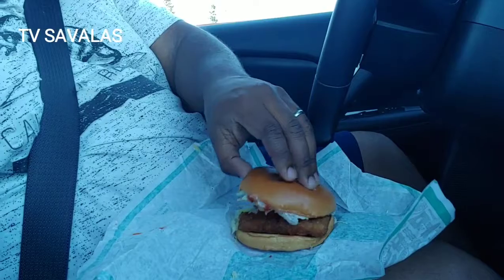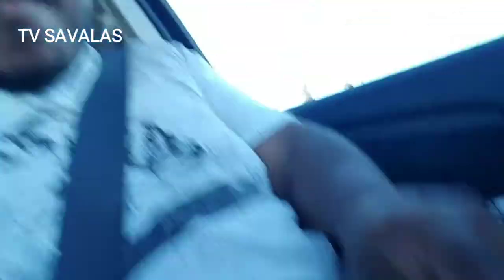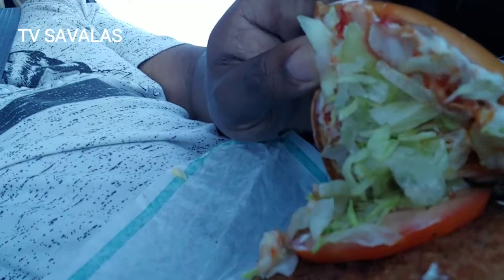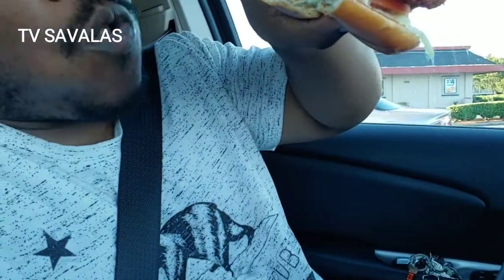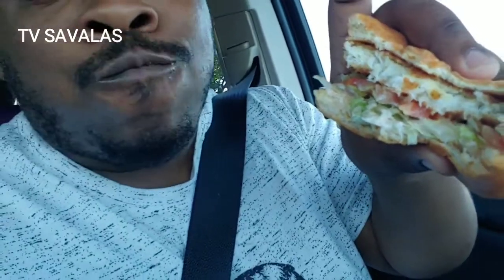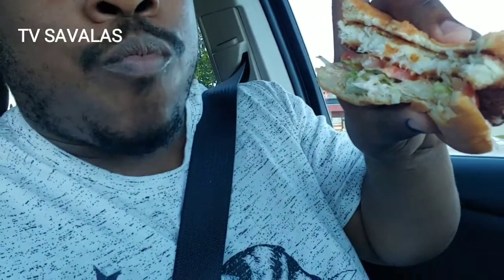Jack In The Box Fish sandwich smashed